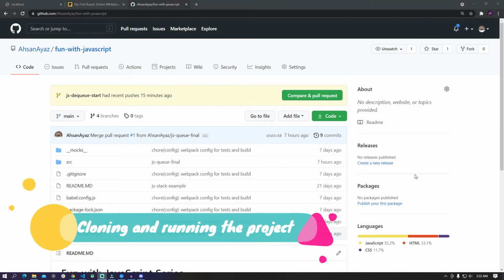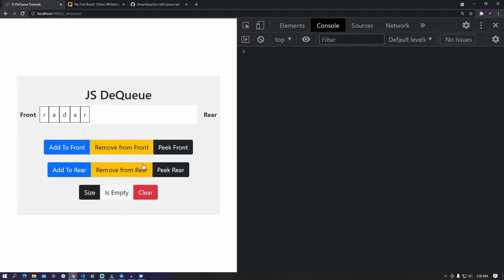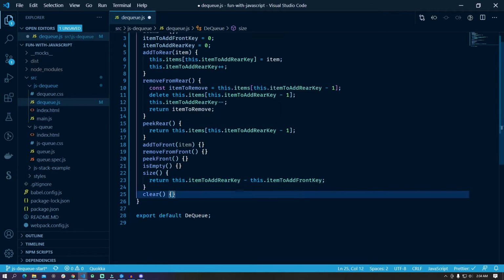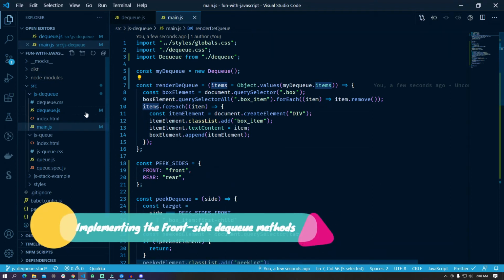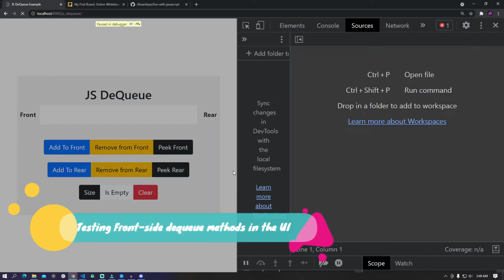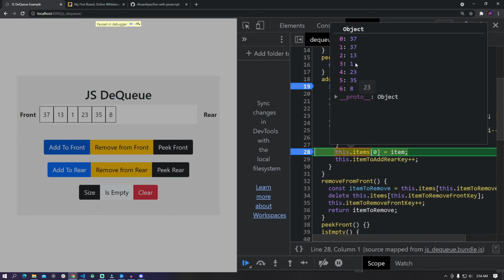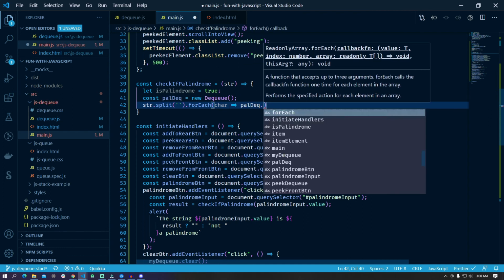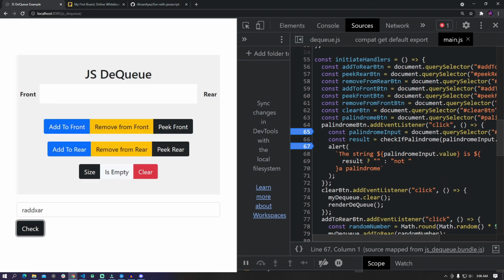Understanding Dequeue Data structure in JS with a Visual App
In this video tutorial, we're going to have a look at how to implement the Dequeue data structure in JavaScript. We'll quickly compare how Dequeues are different from Stacks and Queues. And we'll implement our own Dequeue class in JavaScript to look at how it works. Then we'll integrate the Dequeue with some UI to visualize how a queue works in JavaScript.

Blue Microphones iCE USB Mic
Sony a5100 Camera
Elgato Key Light, 2800 Lumens
Logitech G PRO X Gaming Headset (2nd Generation)
SAMSUNG 27-Inch CRG5 240Hz Curved Gaming Monitor (LC27RG50FQNXZA)
Logitech G Pro Wireless Gaming Mouse
Corsair K70 RGB MK.2 Mechanical Gaming Keyboard

TIME CODES:
0:00 - Introduction
0:31 - Cloning and running the project
1:37 - Understanding the Dequeue Data Structure
4:23 - The UI for the Deque exercise
5:25 - Starter code overview
6:14 - Defining the Dequeue methods
7:36 - Implementing the Rear-side methods
9:58 - Implementing buttons click handlers
11:37 - Implementing the UI peekDequeue method
12:50 - Testing out Rear-side methods in UI
13:33 -Implementing the Front-side dequeue methods
17:54 - Testing Front-side dequeue methods in the UI
23:36 - Implementing scroll to peek
24:23 - Dequeue practical example - Palindrome Checker
28:46 - Testing palindrome checker from the UI
31:14 - Outro